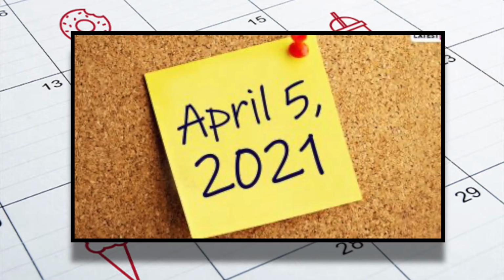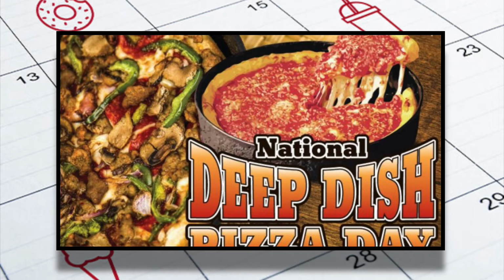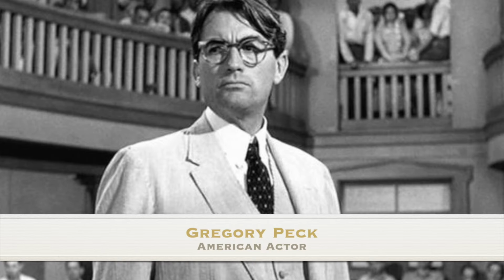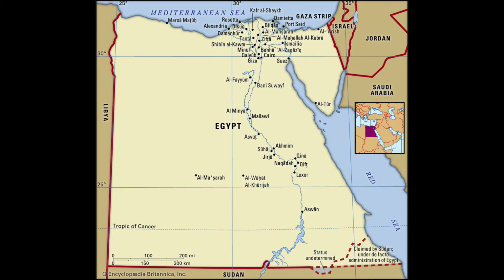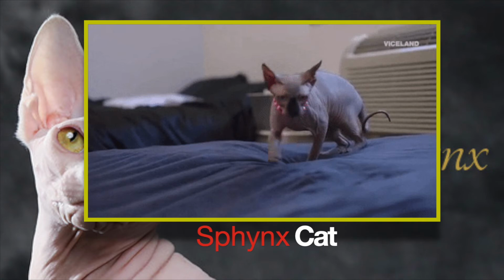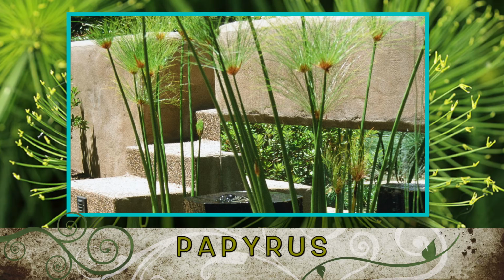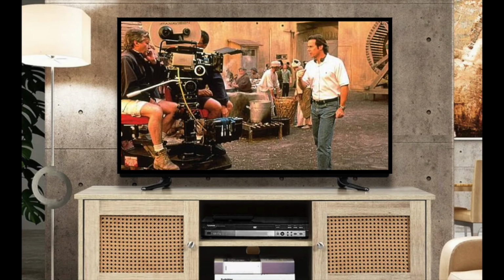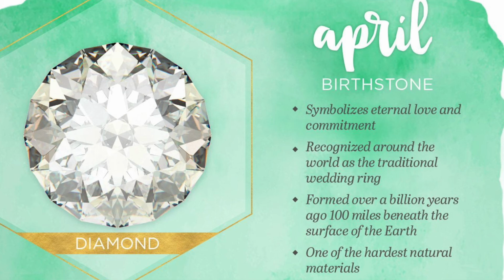Discovery Day Program Show 2021-04-05